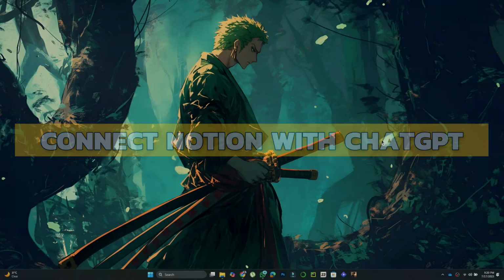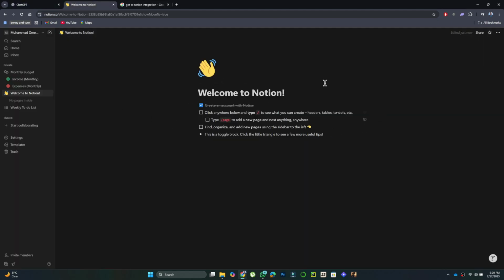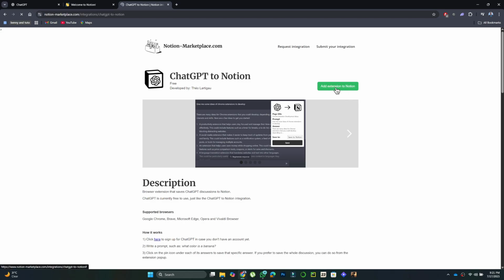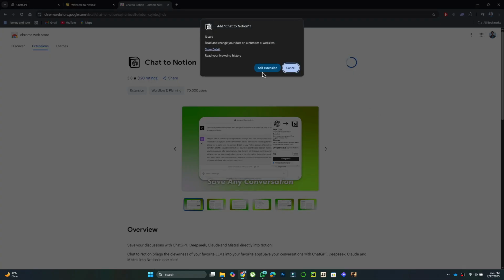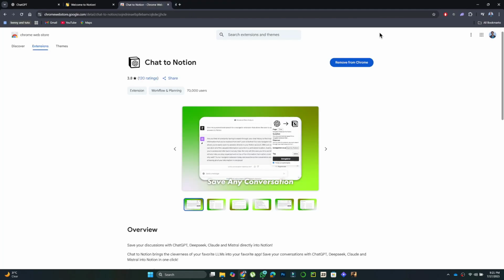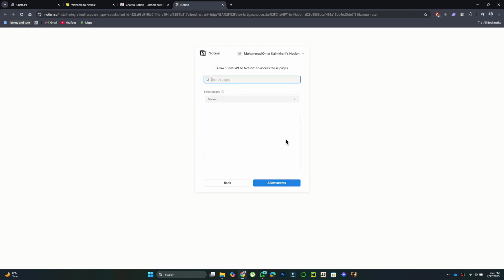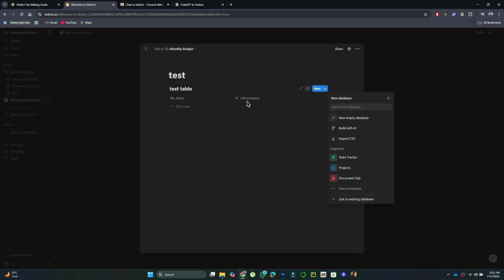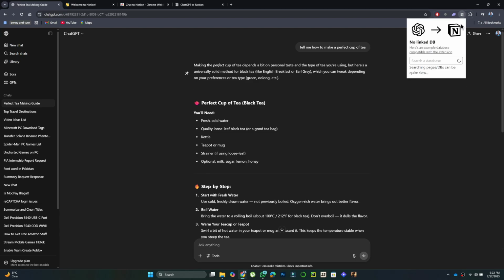How To Connect Notion To ChatGPT | Use Notion With ChatGPT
In this video, I’ll show you how to connect Notion to ChatGPT and start using them together for productivity. This step-by-step guide will help you integrate ChatGPT with Notion, automate tasks, and make your workflow smarter and more efficient.